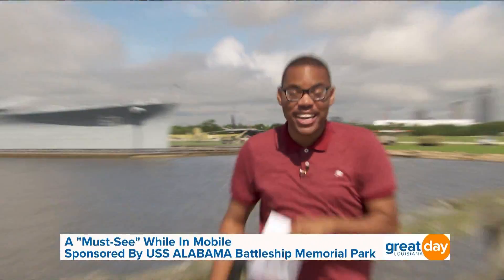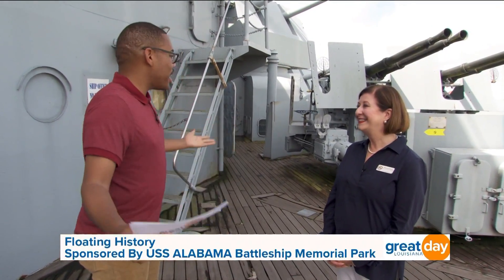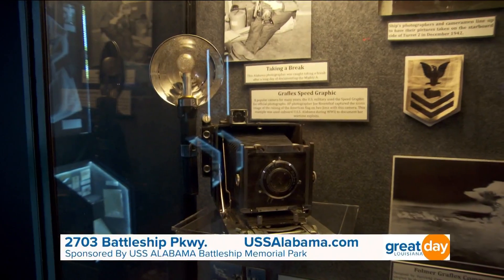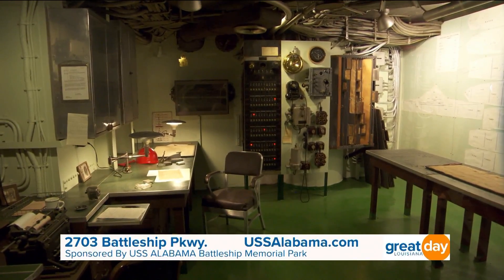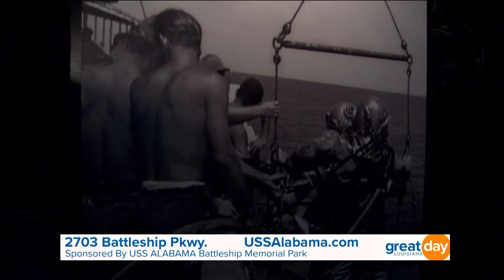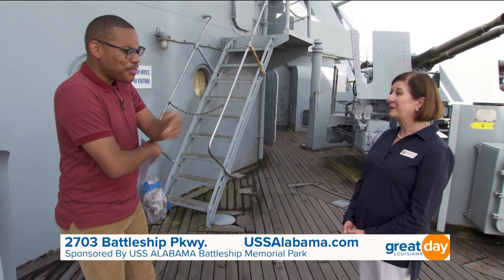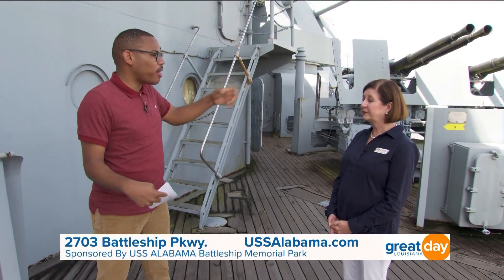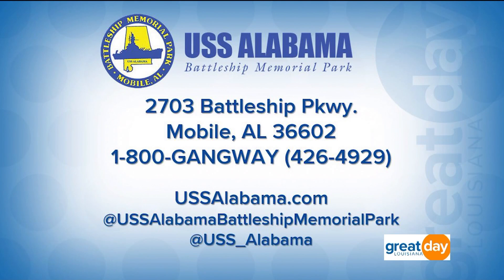USS Alabama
A must-see in Mobile is The USS Alabama. Commissioned in 1942, the USS Alabama earned 9 Battle Stars in WWII.acc